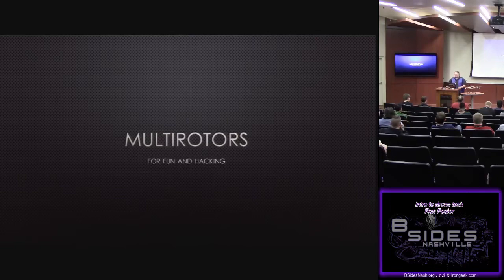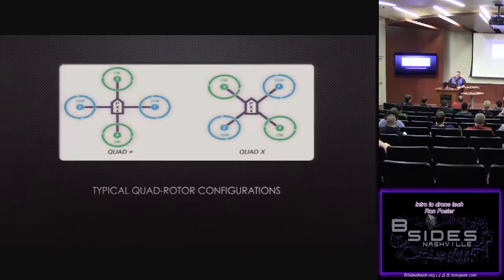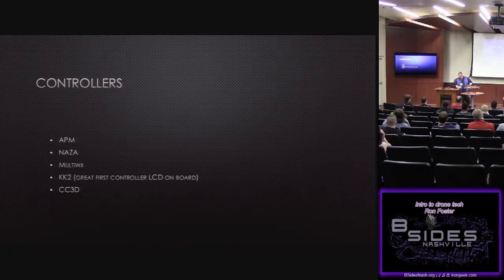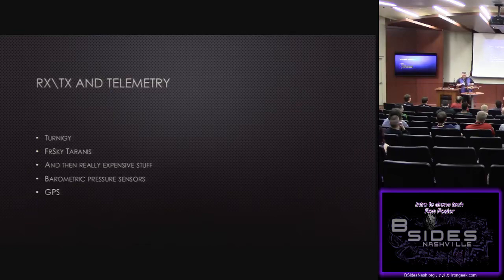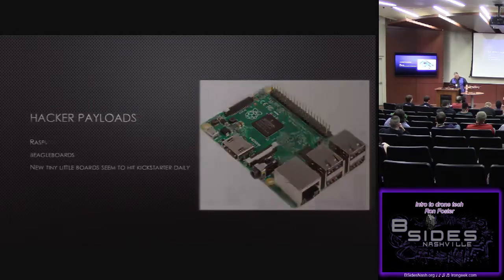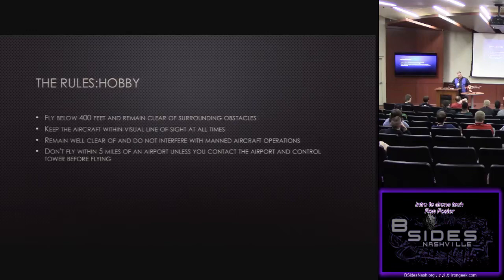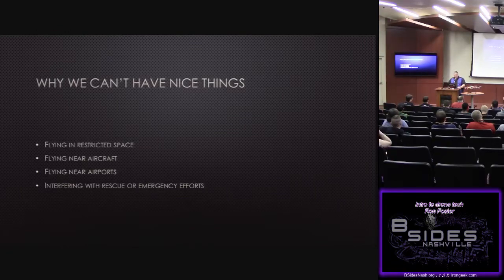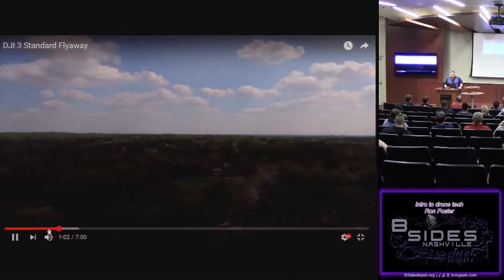BSides Nashville 2017 BSides Nashville 2017 Red02 Intro to drone tech Ron Foster